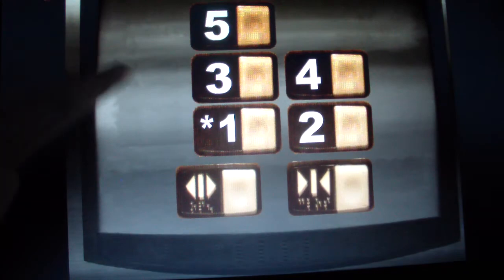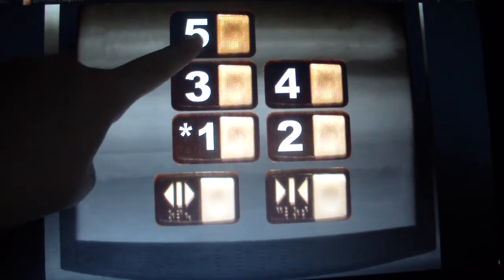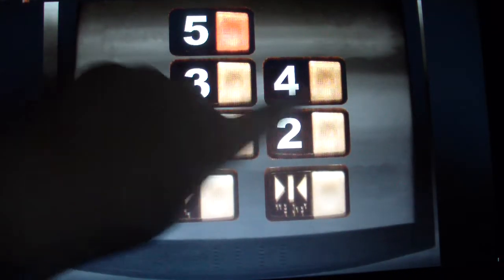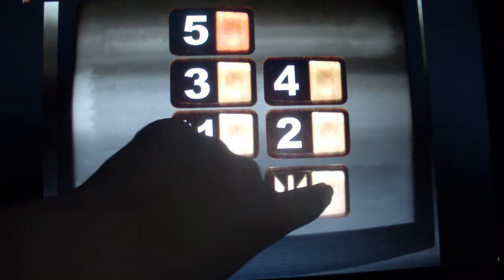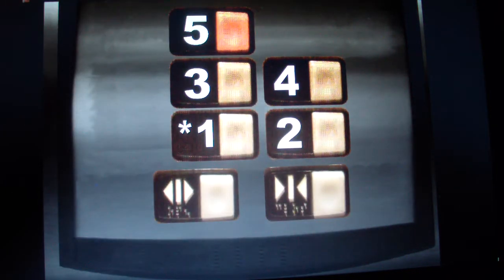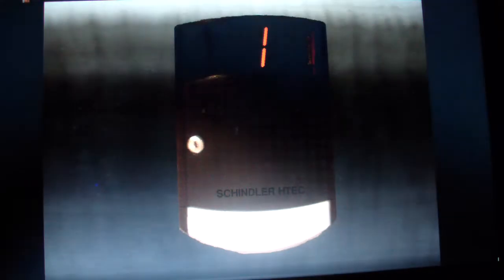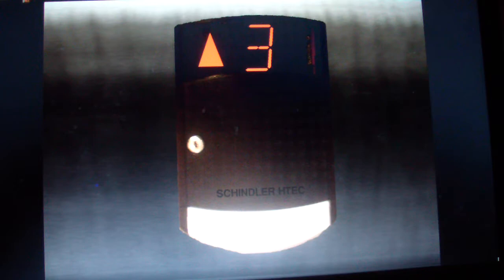Animated: Schindler 400A Traction Elevators @ Warren Hospital Sandy City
Note: The indicator is not a font It is Actually pictures from skyscraper So don't expect all animations to have a good looking indicator like that. Anyway these are the only elevators in the building besides the parking garage